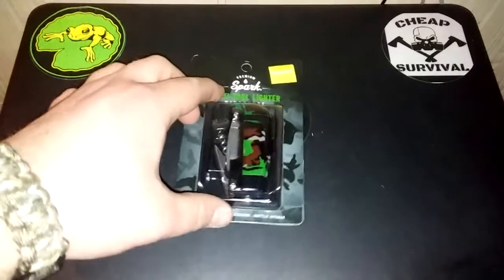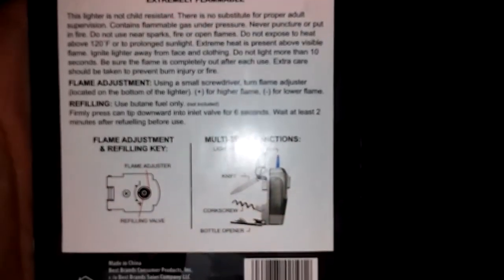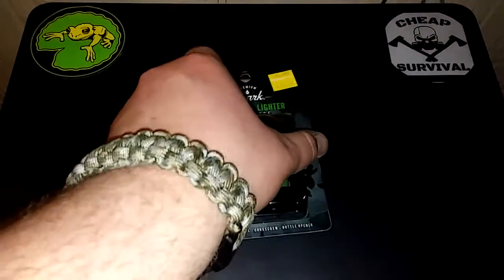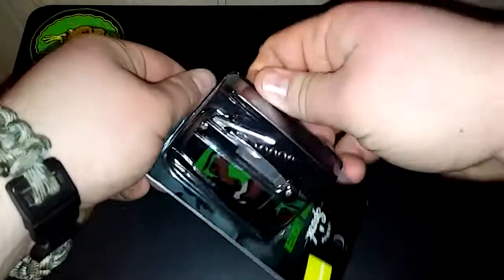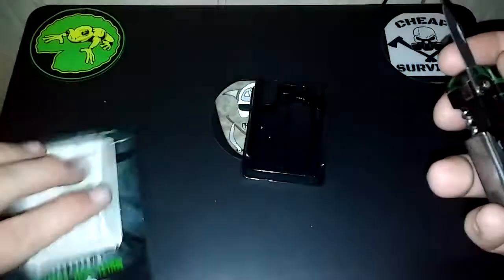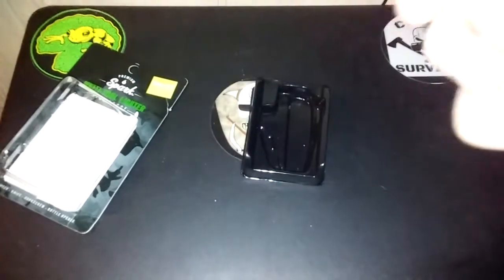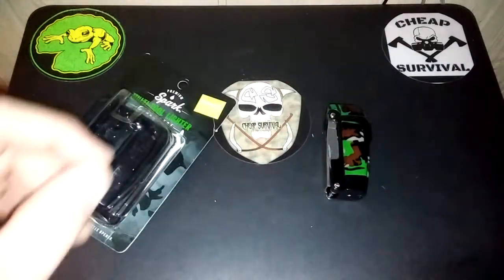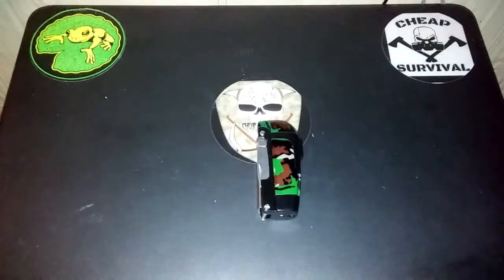Multi tool lighter